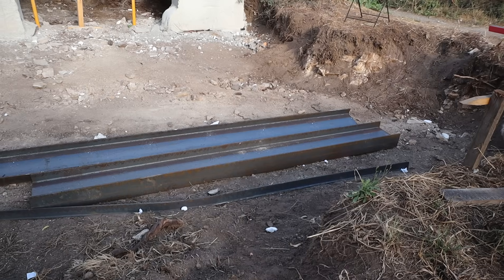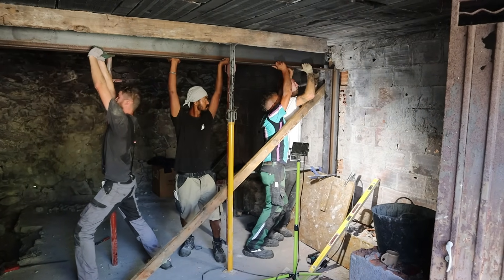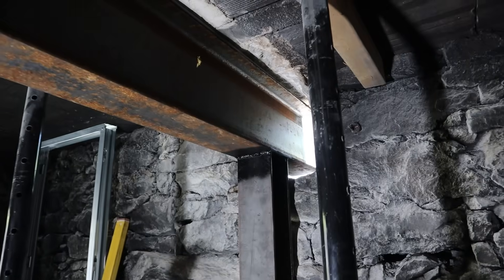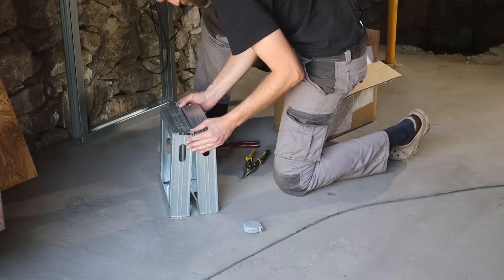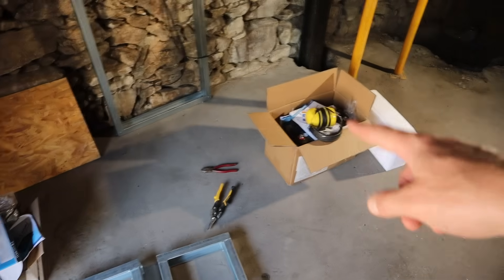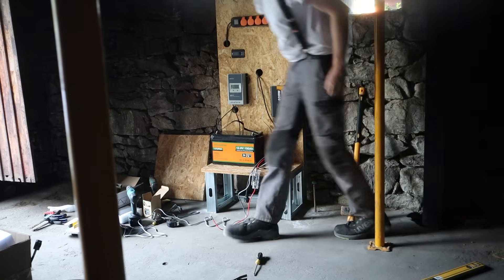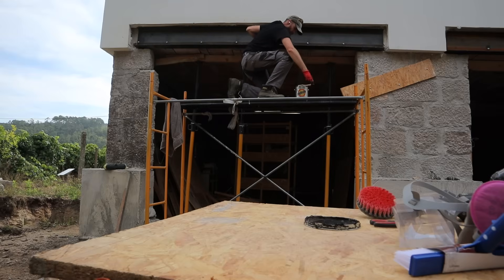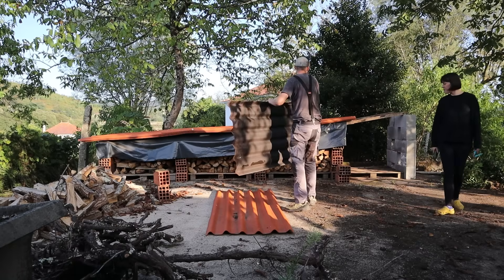#37 Installing Big Steel Beams + DIY Solar Power Setup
€15 off – valid for one month from video upload.

This week, things start coming together. The steel beams finally go in, the outbuilding gets a cleanup, and I build a solar power system for the outbuilding. It’s been months of hard work here in rural Portugal — and now, it finally feels like progress.

Projects this week:
– Installing structural steel beams
– Cleaning out the outbuilding
– Building a DIY solar power system
– Storing  firewood for the winter